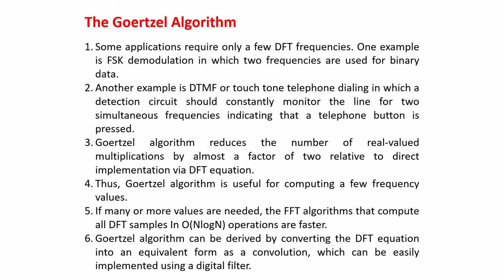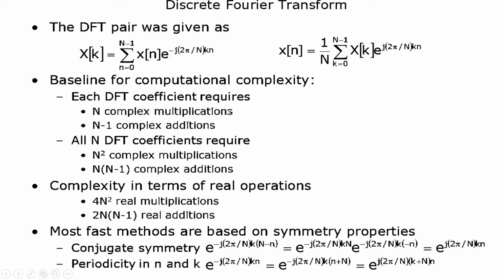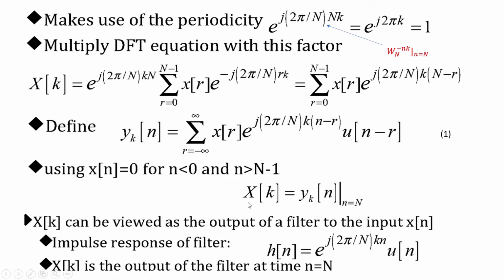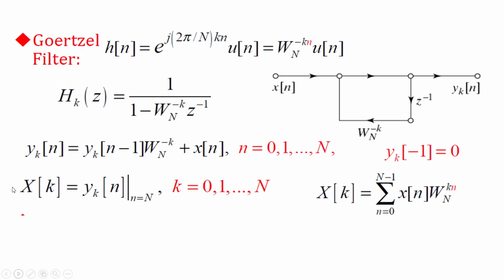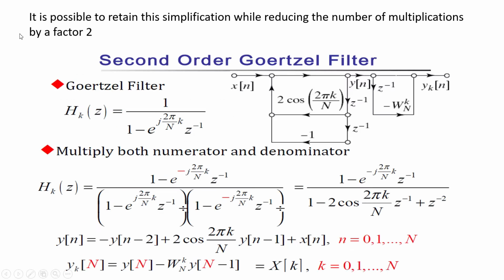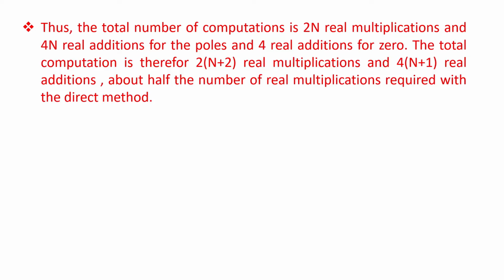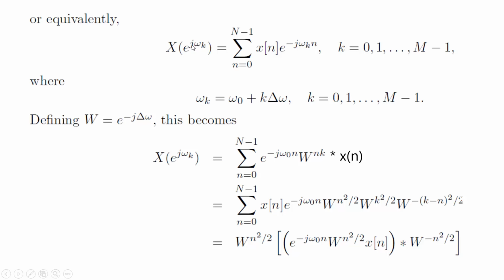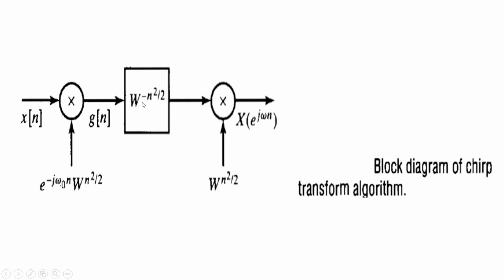Goertzel and Chirp Transform Algorithms